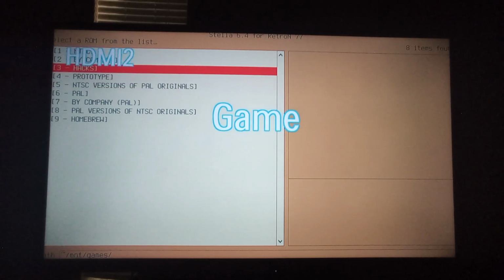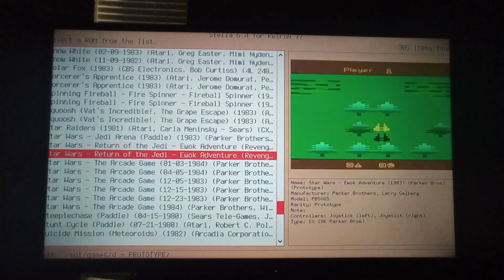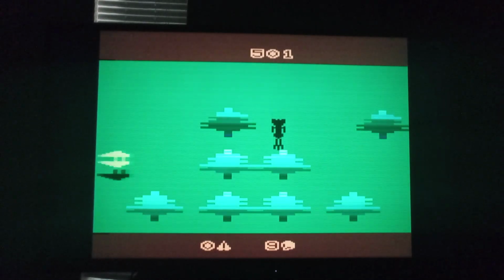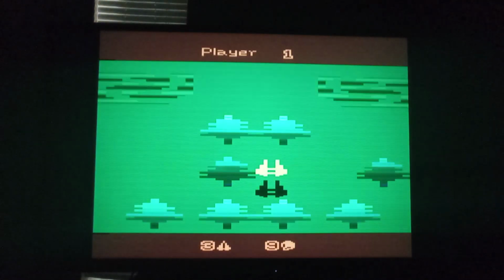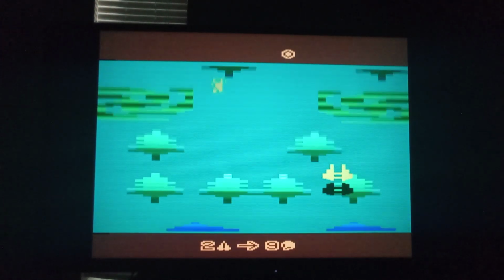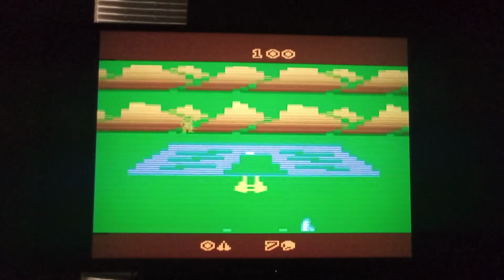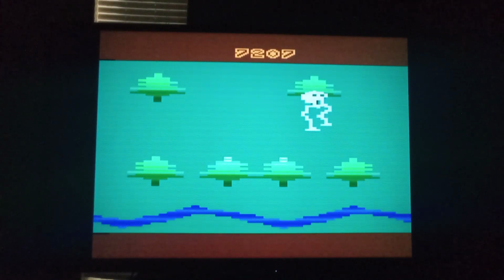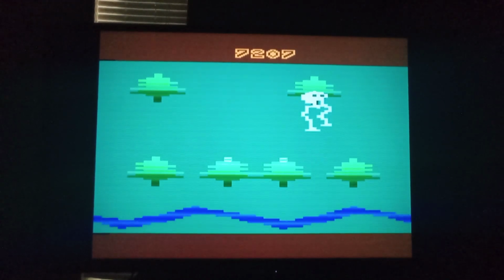Star Wars: Return Of The Jedi: Ewok Adventure Atari VCS/2600 Prototype Review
Here's my review of Star Wars: Return of the Jedi: Ewok Adventure a prototype game for the Atari VCS/2600!

My Preferred YouTubers petsasjim1, Highretrogamelord, Brian Pudden with his channel Brian's Man Cave, and Old Classic Retro Gaming all also have nice videos featuring this game!!

Any who maybe interested in reading up on this game further should check out both the Wikipedia, and AtariProtos articles!!!

Those who might like to acquire a digital download of the game ROM can find one at Atarimania!